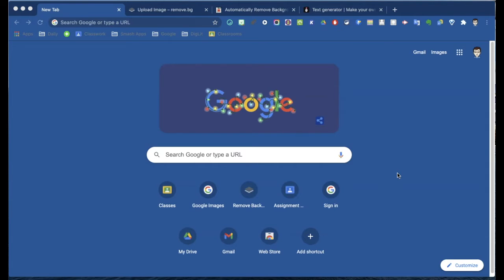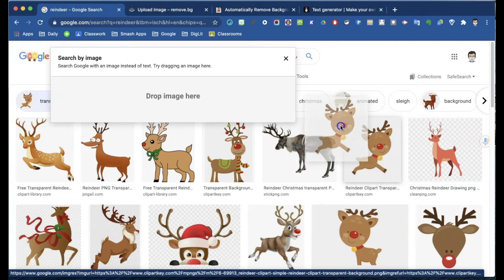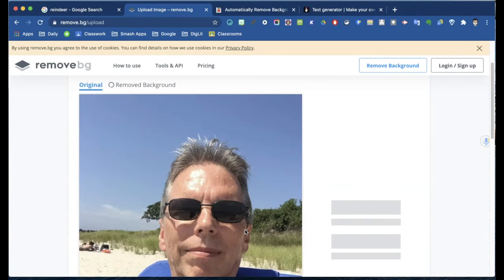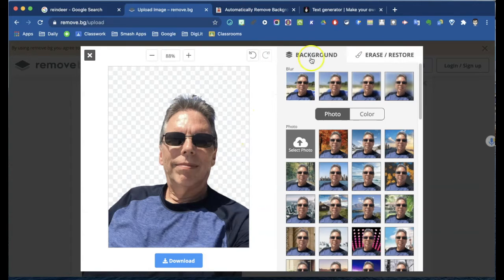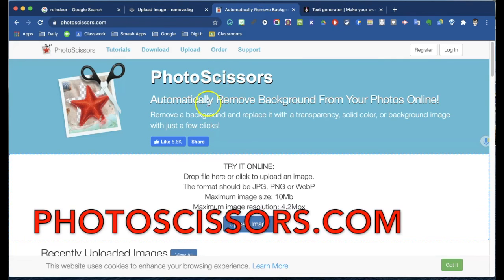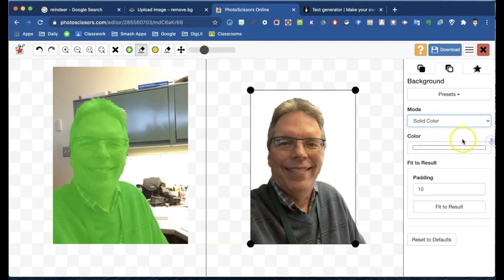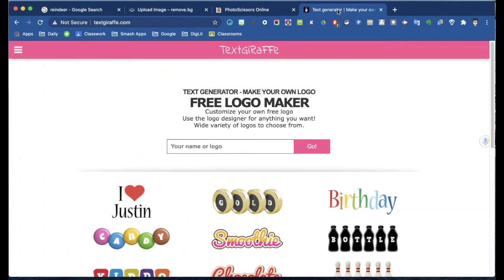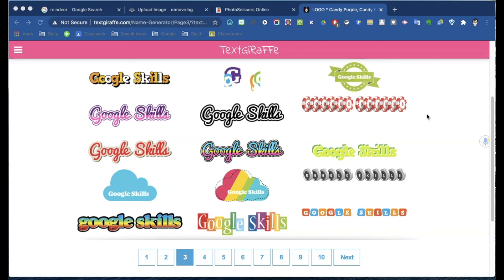Google Skills Fun Sites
remove.bg